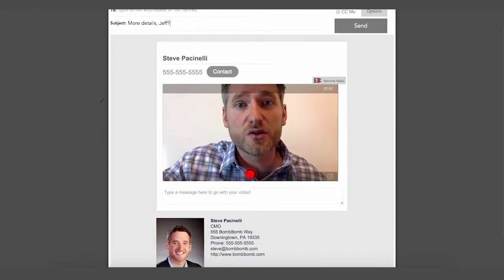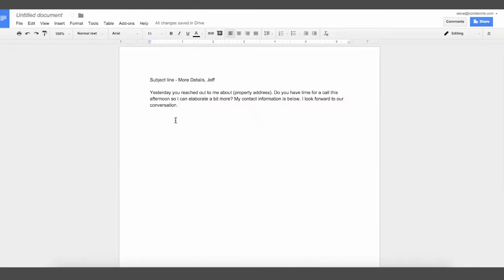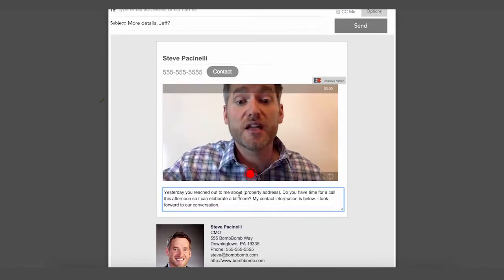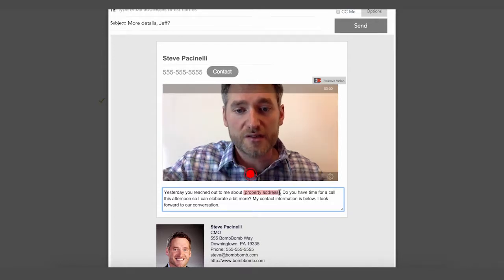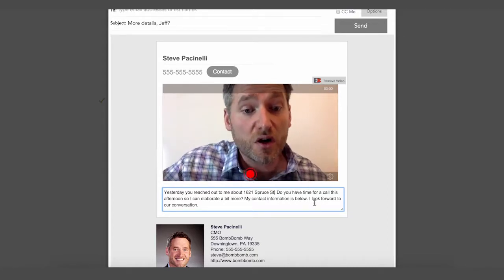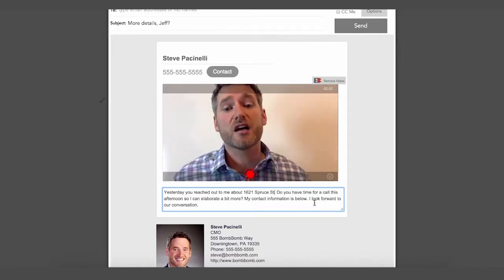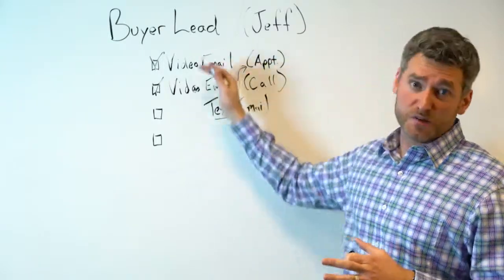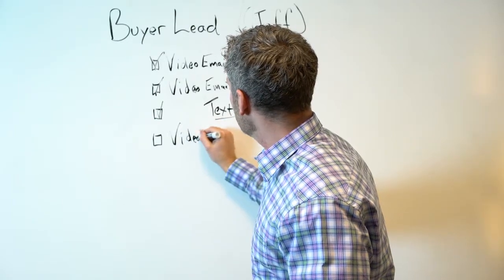Real Estate Training - Lead Conversion with Video - 3 of 3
Here in Part 3, you get a multi-step process to connect with those leads who don't immediately respond. What's the 3rd touch to make? Or 4th? Learn a proven approach to connect with and convert those non-responsive leads and increase your conversion rate overall.

You'll learn when and how to express empathy, provide value, and provide a call to action for your leads.

Miss Part 1 or Part 2? In these previous videos, we showed specific scripts and strategies to engage and convert your buyer and seller leads. You should watch those videos before watching Part 3 because this video builds upon previously discussed techniques.

Want to learn 3 keys for better real estate email marketing?